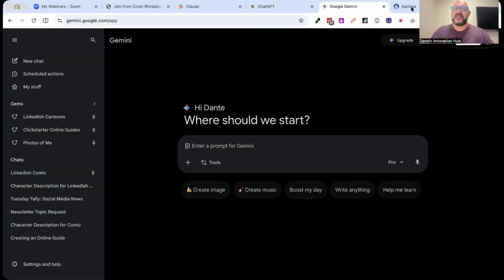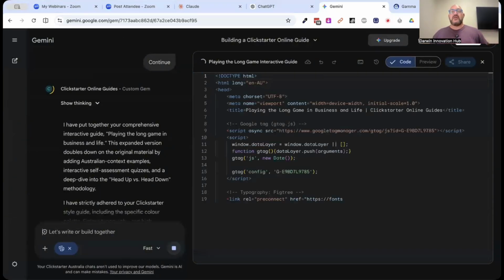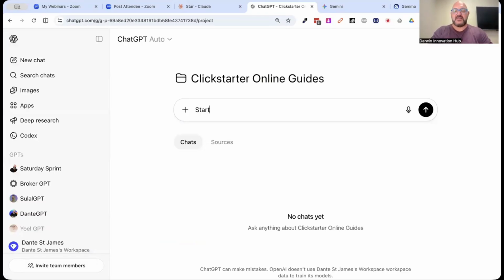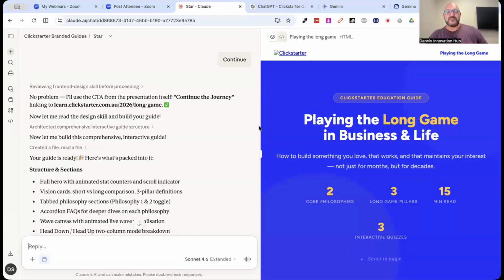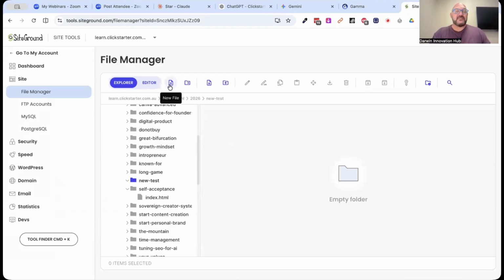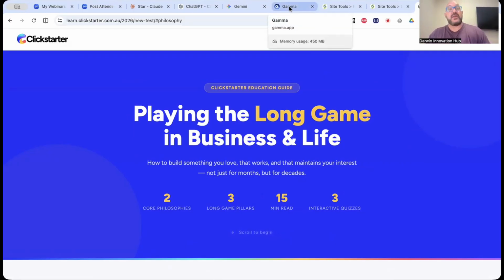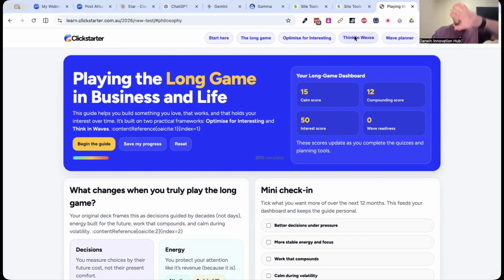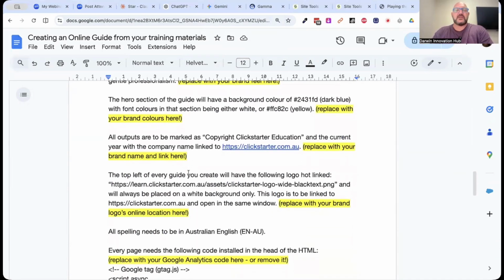Creating Interactive Online Guides from your Workshop Slide Decks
The workshop or webinar is over and you've sent the slides - and you know that no one will ever look at them. Right?

Given that you're sending the workshop slides to the same email inbox that most people are doing their best to ignore, you'll want to find a better way to get people to lock in the learning. And given that lectures are the worst way to do that, why send the slides that they already largely ignored?

In this quick webinar you'll see how we turn our presentation research and slides into interactive and engaging online guides that help learning to be more fun and ultimately, more likely to stick.

What you'll learn:

1. Researching and saving your research
2. Building your slide decks and saving them
3. Using these resources to build your guides
4. Styling and branding your guides

And of course, you wil receive a link to the replay of the video and an online guide to help you do this yourself after the webinar.

This workshop is presented by Dante St James, Entrepreneur in Residence at Darwin Innovation Hub.